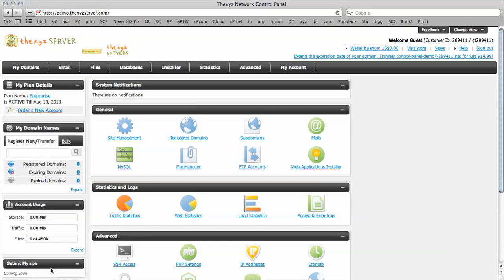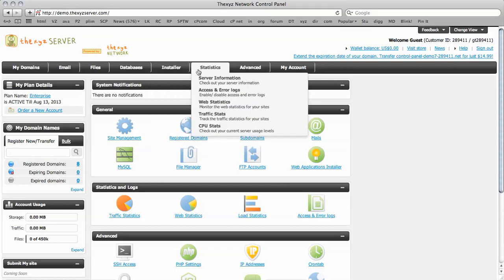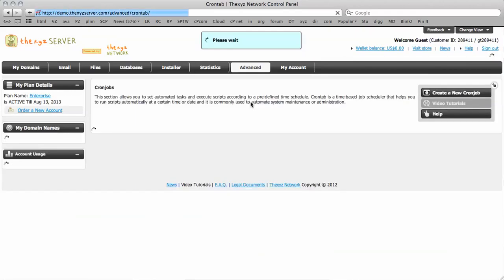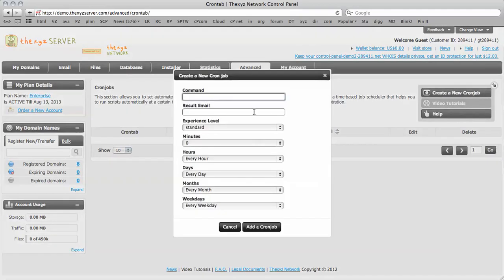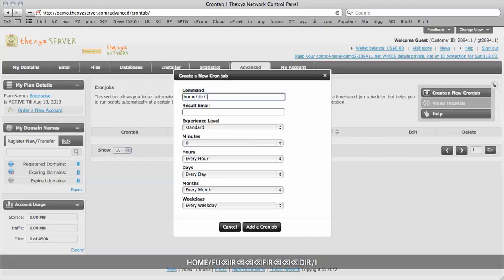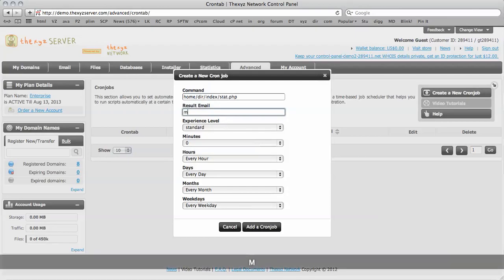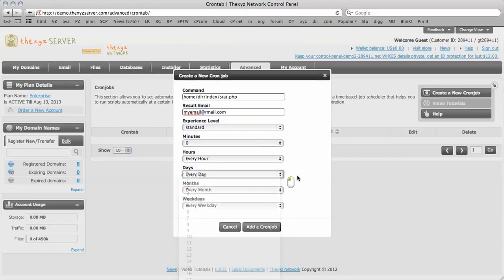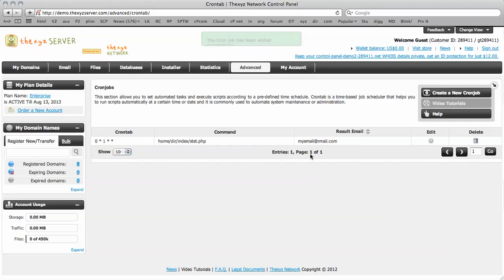How to add a CronJob at Thexyz Server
you can set up a cron job really easy -- type in the command to be executed, set the e-mail where you wish to receive the result report and specify when you wish the cron to be run. Our system will add the cron job to the cron tab and execute it. This video will show you how.